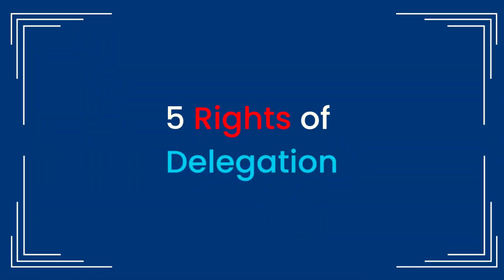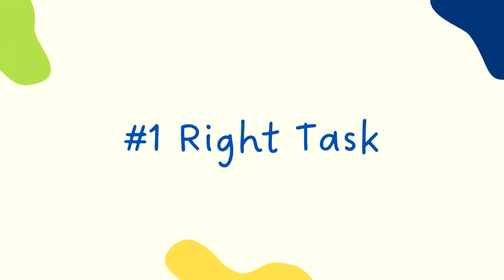How to Delegate as a New Grad Nurse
Hew new grad nurses! In this video we'll be talking about how delegate as a new grad nurse!! It's extremely important that you get this skill down because it will help you be an awesome nurse.

Keep pushing and making an effort to be great! I know you will be :)

Comfortable and Supportive Sneakers
The CUTEST Lunch Backpack
Blue Light Protection Glasses
Penlights, 2 for under $10
100% Blackout Eye Mask w/ heating and cooling settings

Report sheet that will help you  keep everything organized and give a GREAT report at the end of your shift:

Studio setup
Inexpensive microphone
Studio Lights